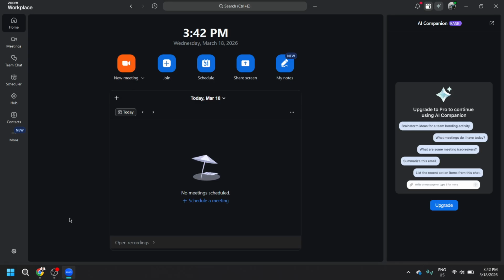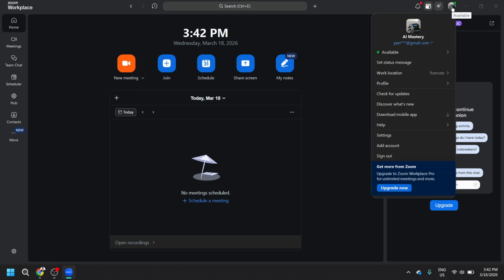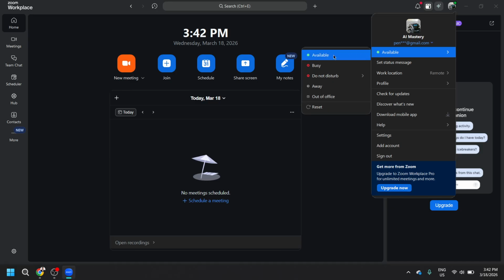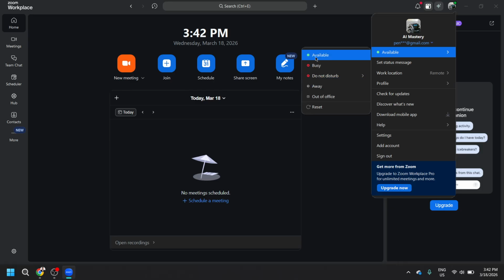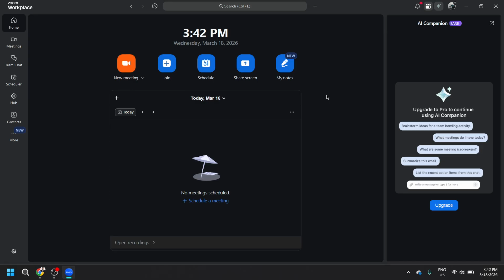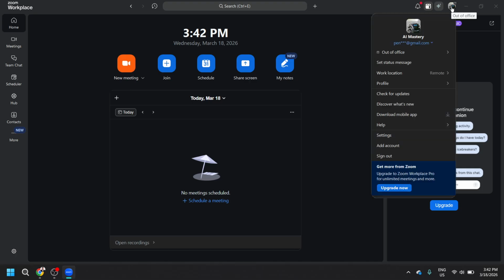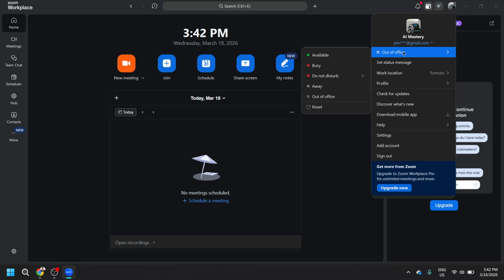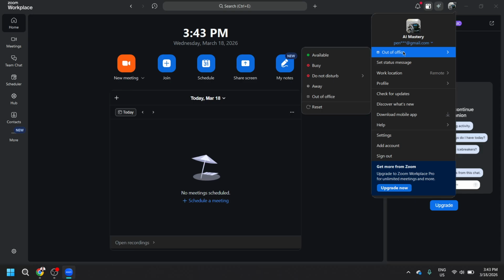How To Set Out Of Office On Zoom Workplace (Updated 2026)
In this video, we discuss how to set out of office on Zoom Workplace to automatically inform colleagues that you are unavailable. Configuring your Zoom OOO status accurately ensures smooth remote team communication. Watch this Zoom tutorial to manage presence status like a pro.